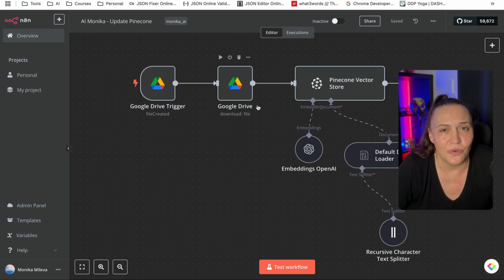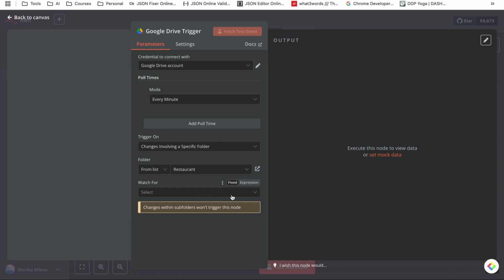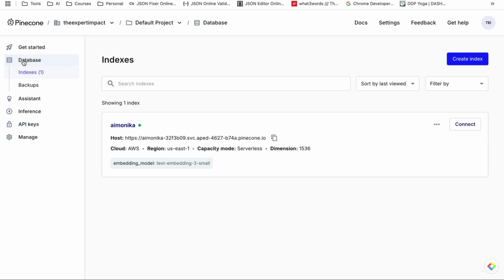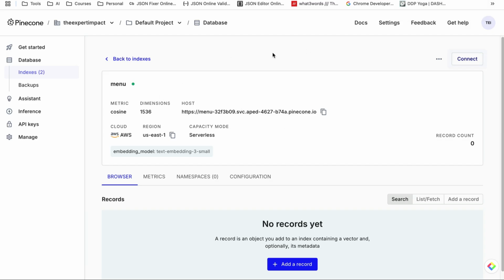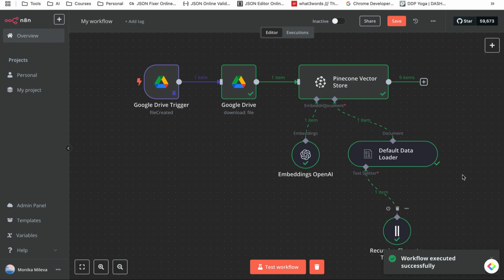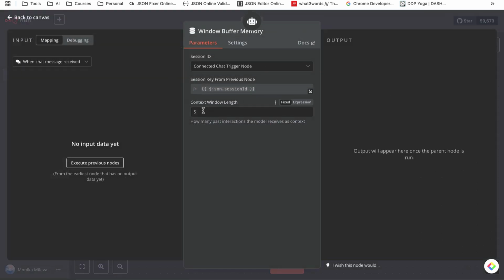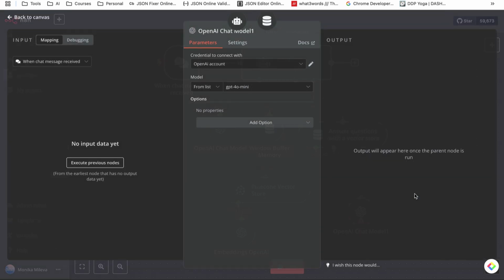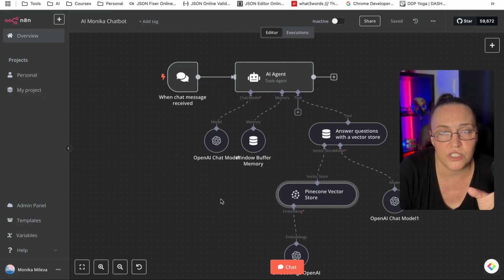Easiest RAG Chatbot WIth n8n You Can Build In 15 Minutes